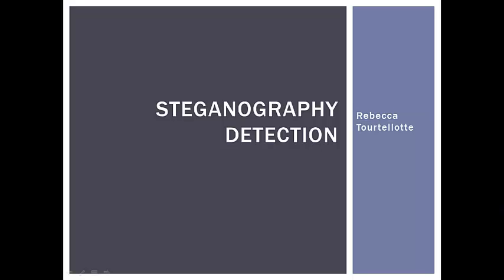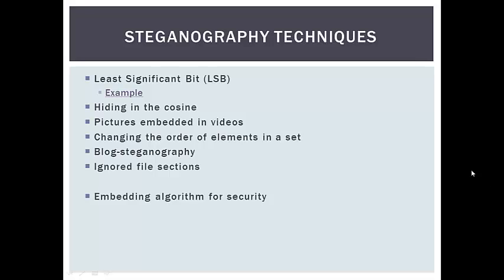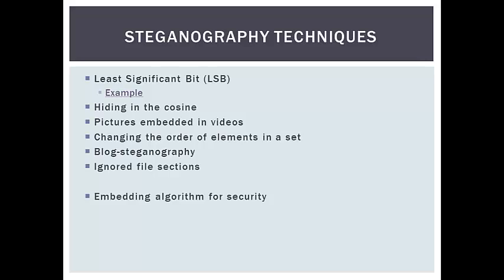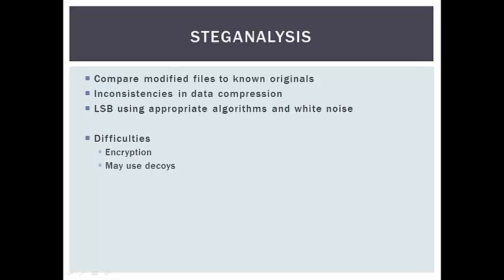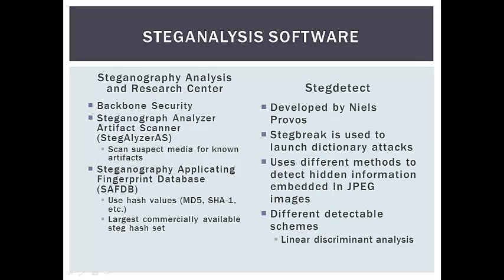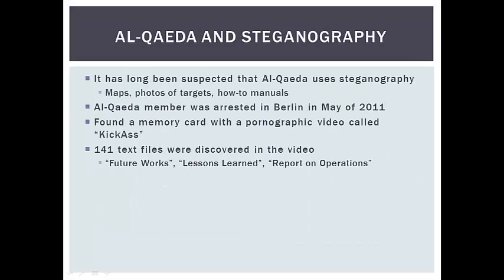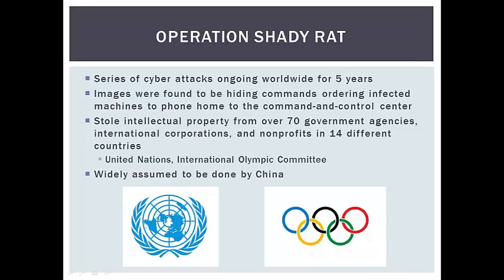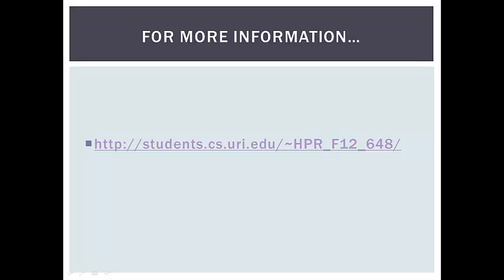Steg Detection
A description of steganography detection